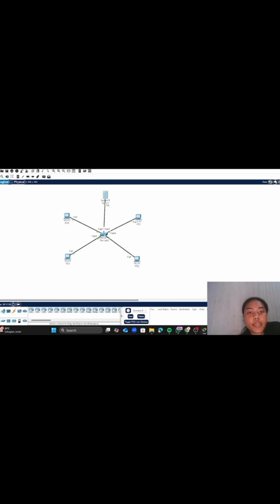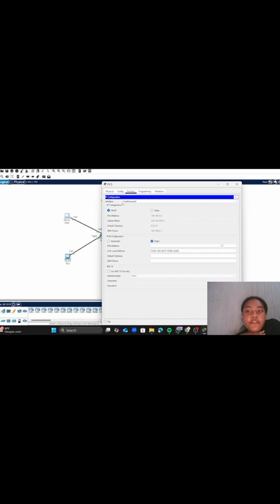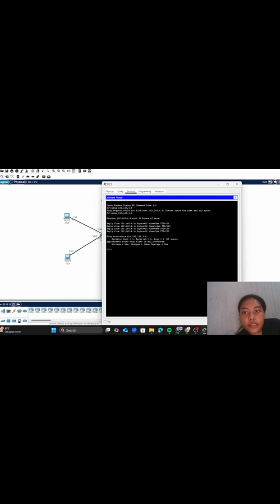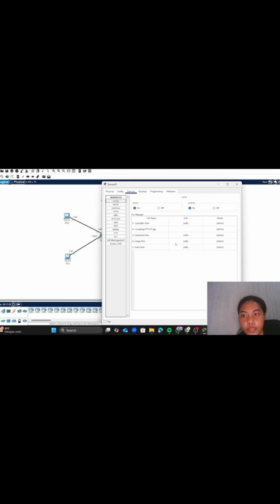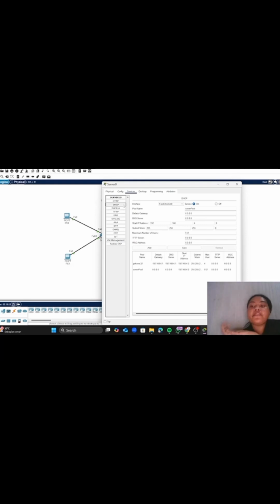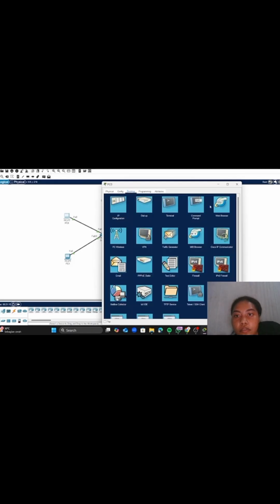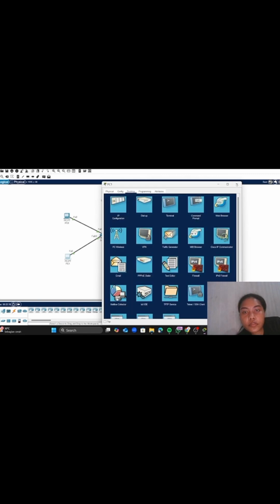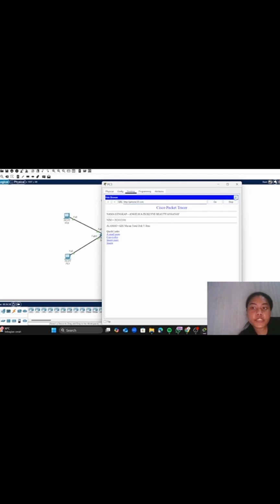Laporan Praktikum Jarkom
DHCP, HTTP, DAN DNS
Angelica Jecklyne Beauty Ansanay (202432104) - Sistem Informasi